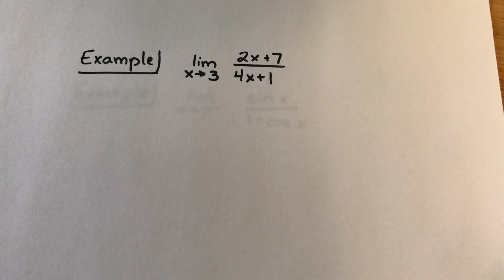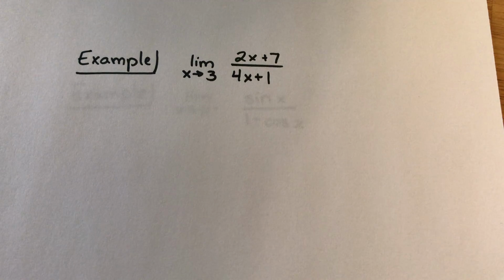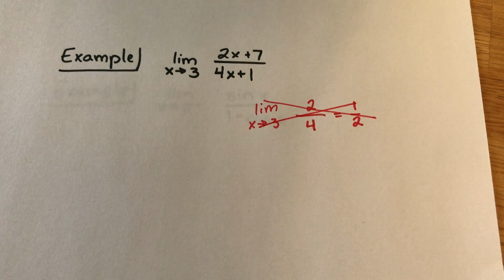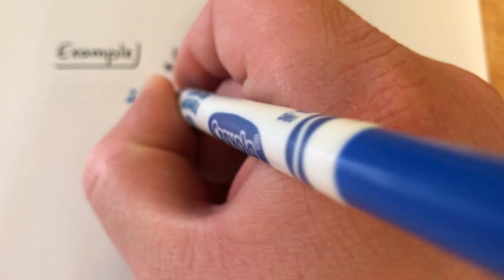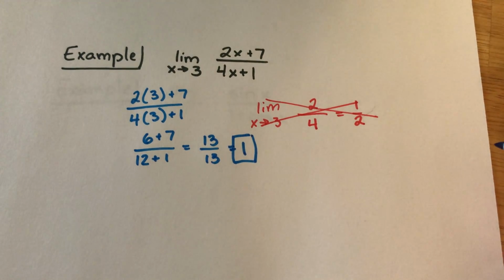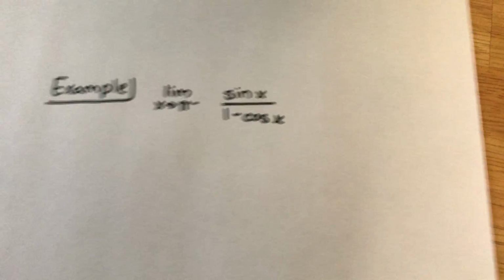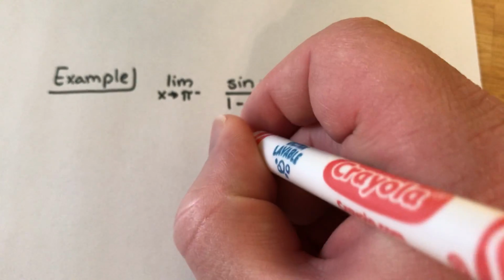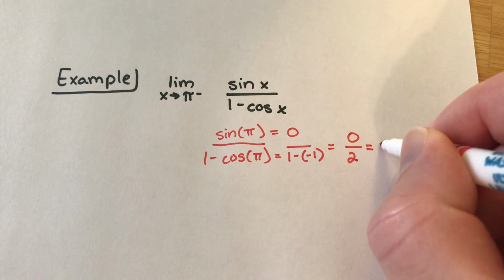L’Hopital’s Rule Counter-Example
L’Hopital’s Rule is not one-size fits all!